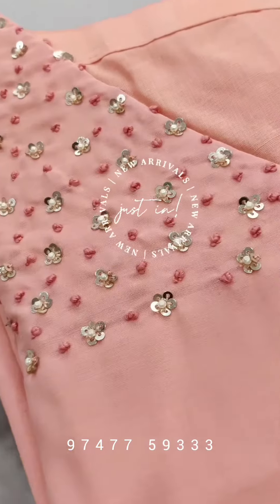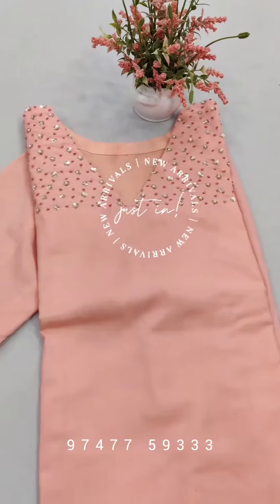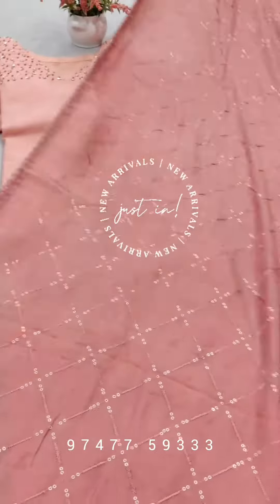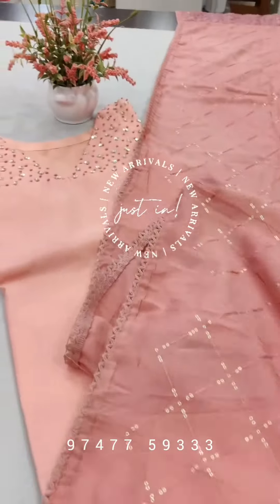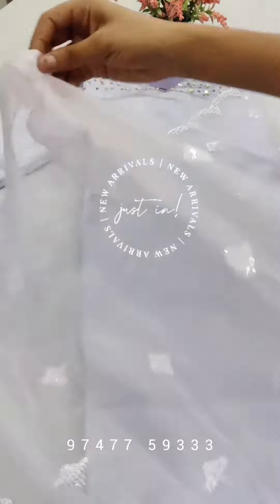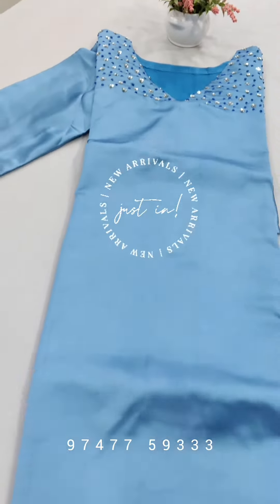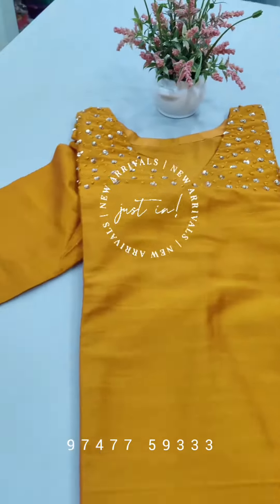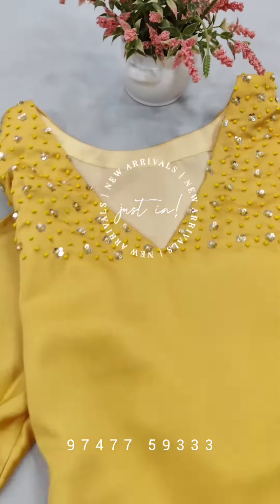Top Dupatta collection's